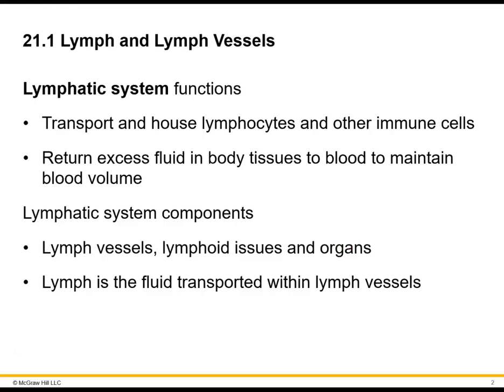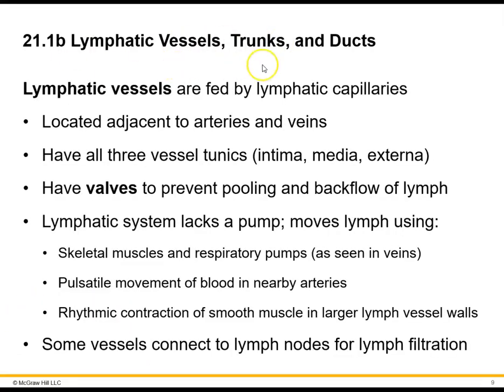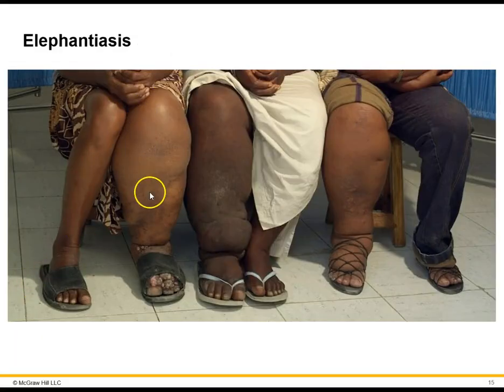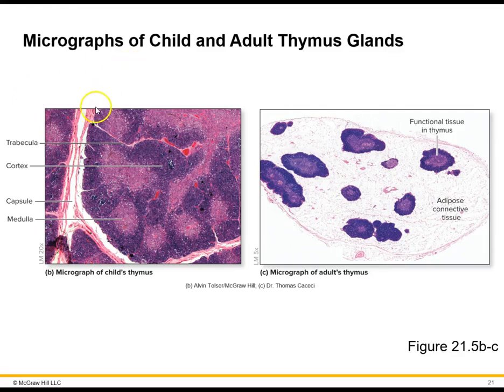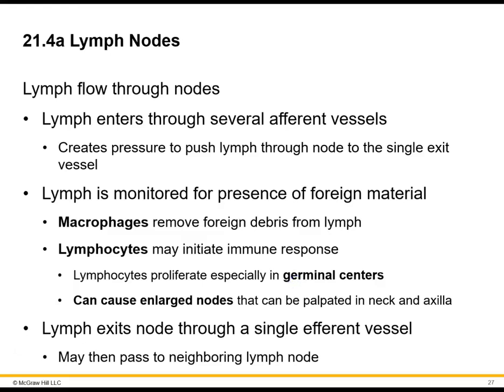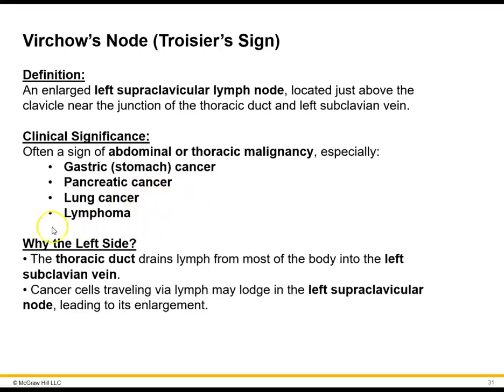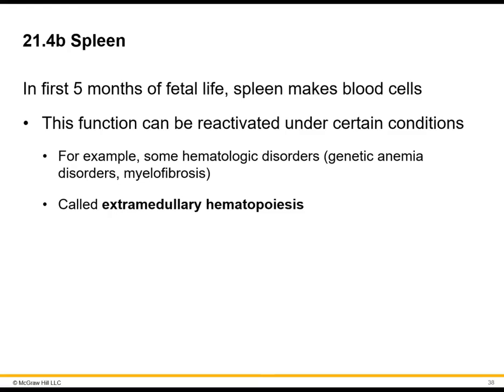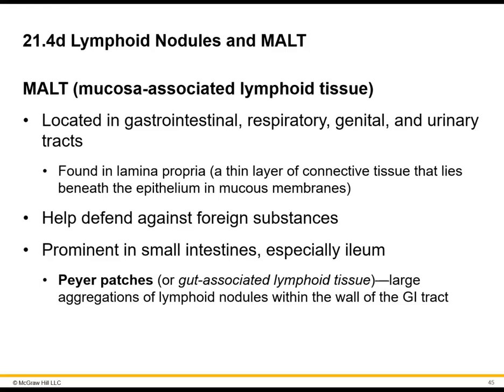Chapter 21 Lymphatic